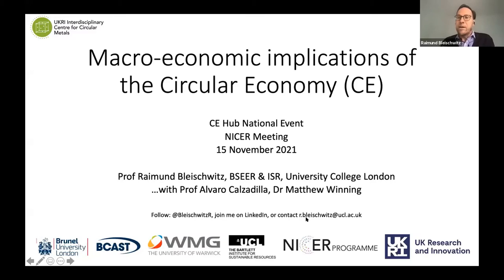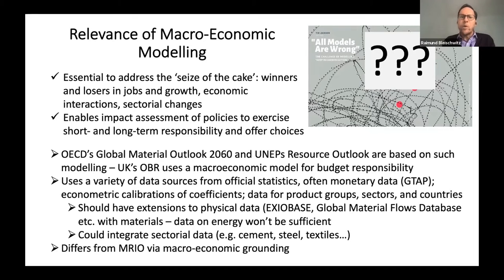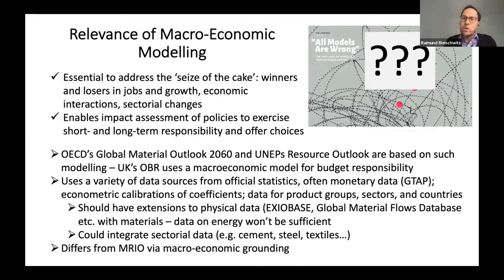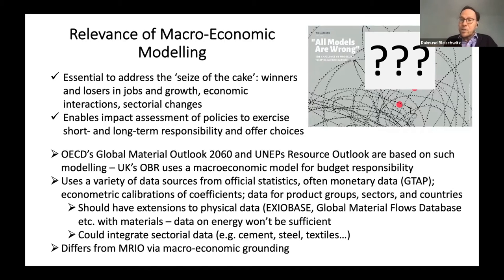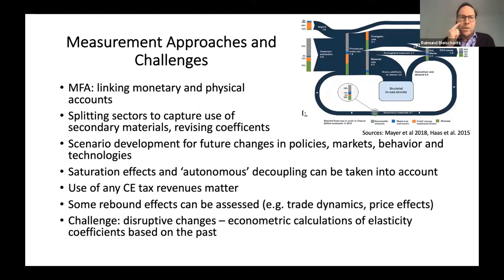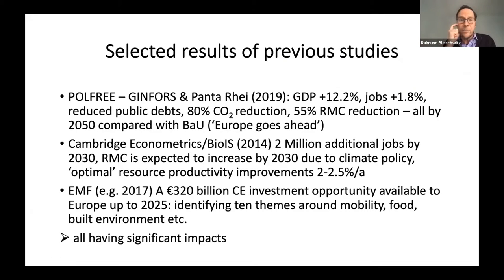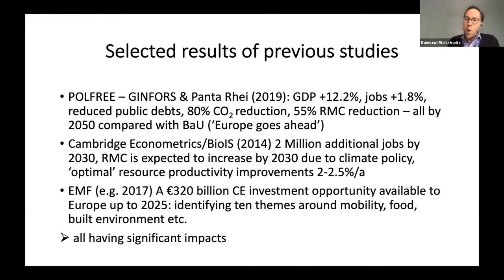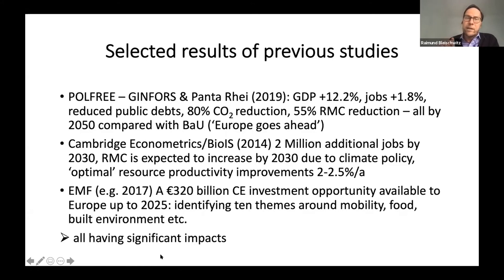Measuring the Circular Economy - Session 3: Professor Raimund Bleischwitz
The CE-Hub 'Measuring the Circular Economy' event (15/10/21) explored the challenges of measuring CE at scale, both in terms of National Economy and value chain.
Professor Raimund Bleischwitz (UCL, CircularMetal, ICEC-MCM) discusses the application of macro-economic modelling, using a variety of data sources including National Material Accounts. Insights from this type of modelling can quantify the economic value of resource use in the economy and has been used in many resource flow related applications, such as the economic impacts of increased steel recycling.